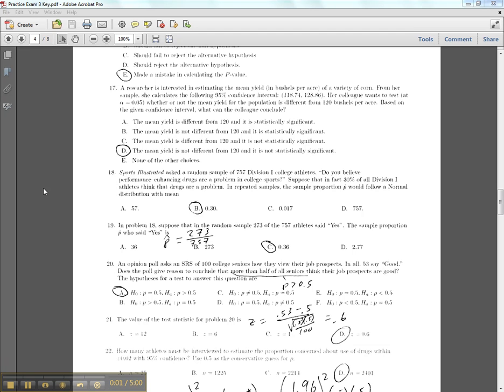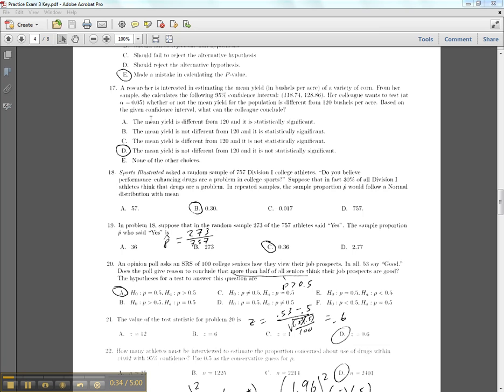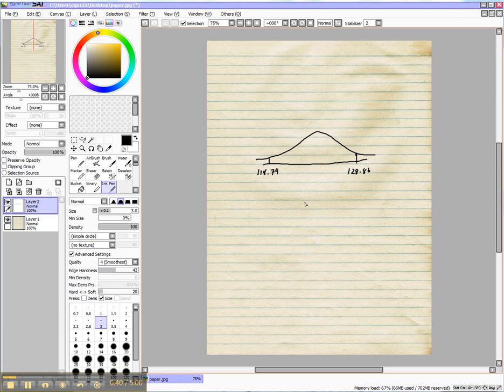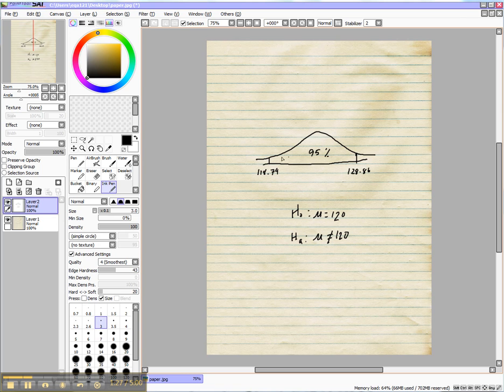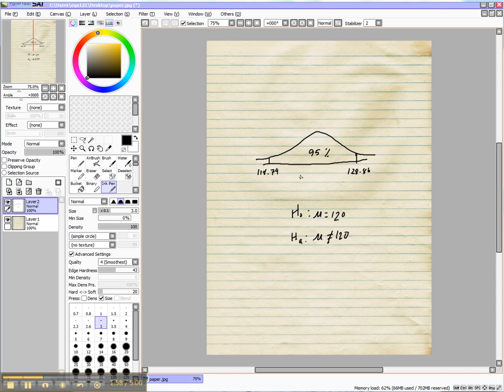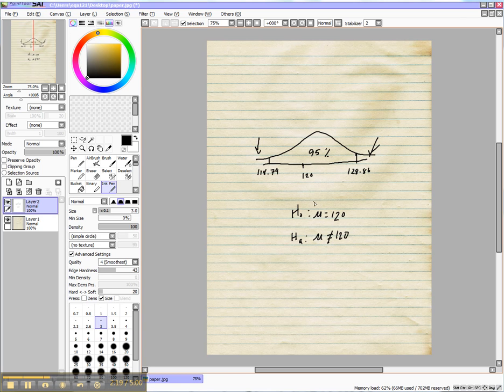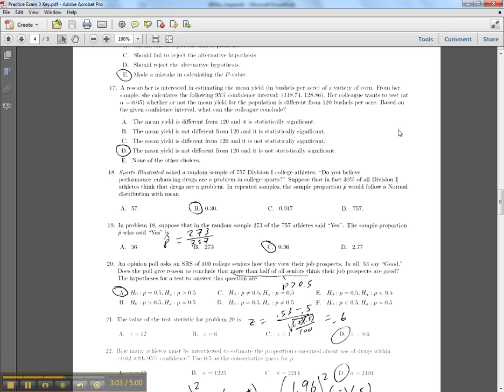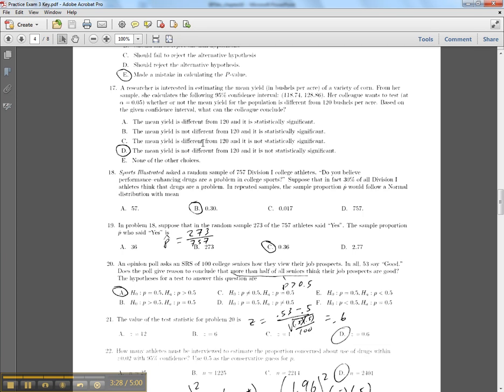Stats 221 - Practice Exam 3 - #17